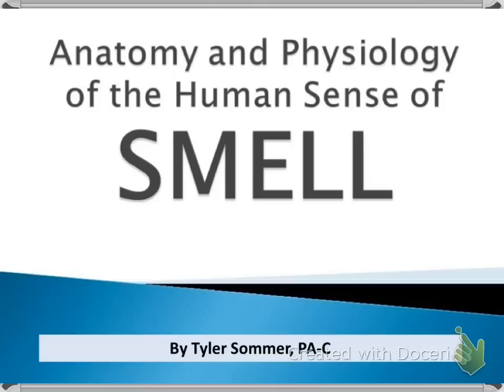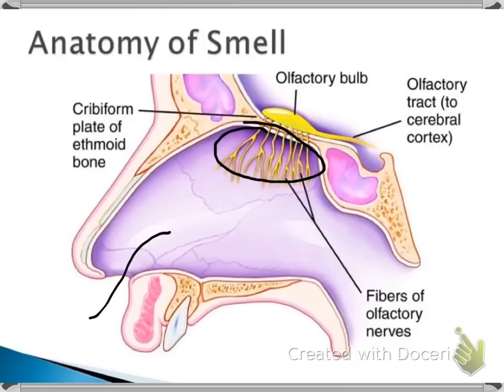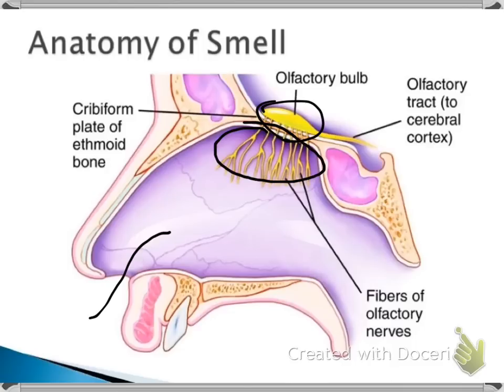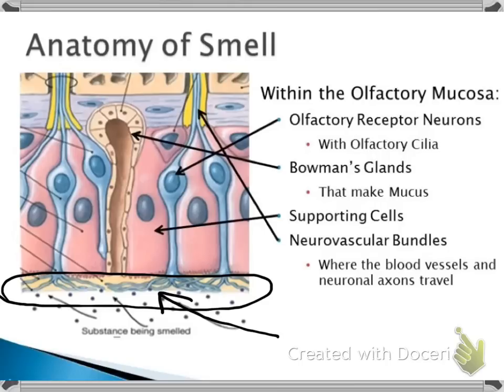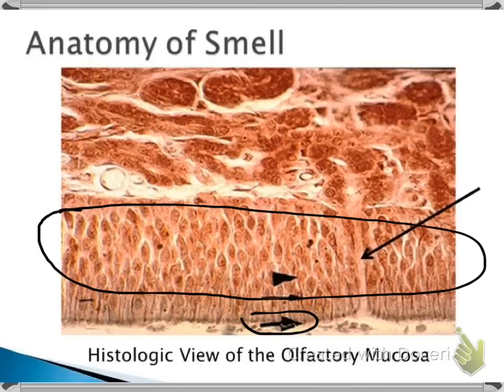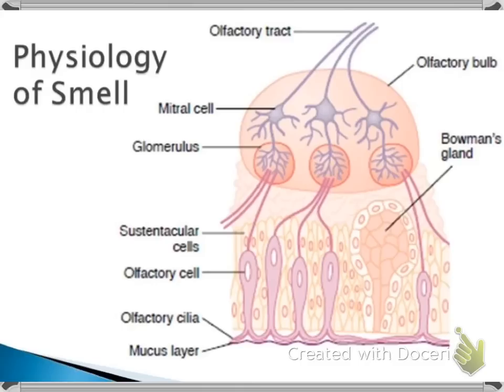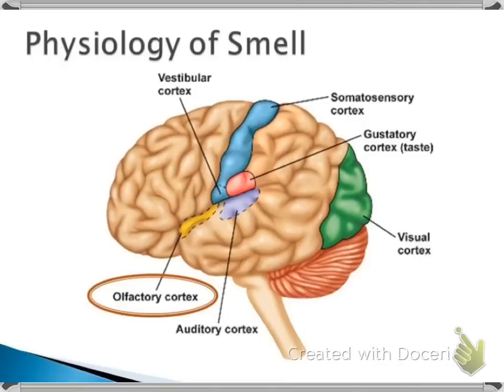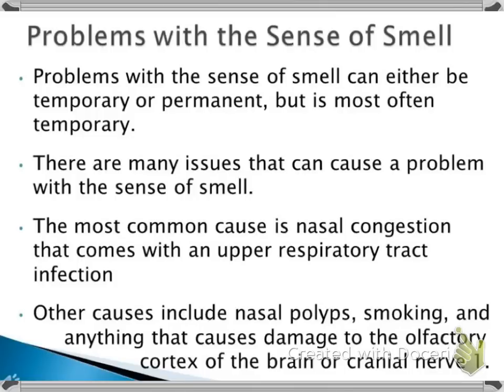Human Sense of Smell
This MiniMedLesson covers the anatomy and physiology of the human sense of smell. I hope you enjoy it!

PLEASE NOTE: All of the content in this video and all other videos on this channel are solely the opinion of the creator. These videos should NOT be used as medical advice or medical care. If you have any concerns of medical conditions or injuries, you are officially advised to seek immediate medical attention in a hospital or medical clinic.